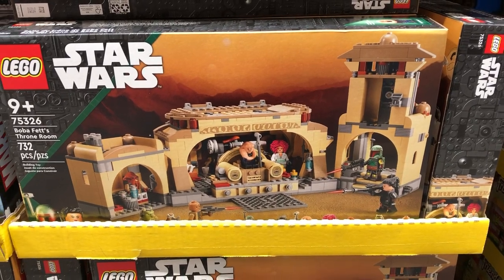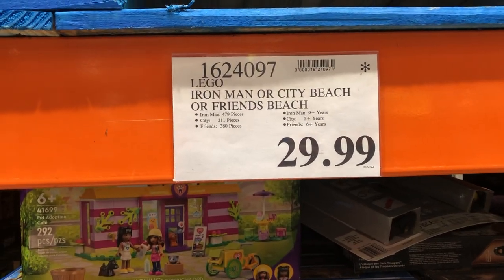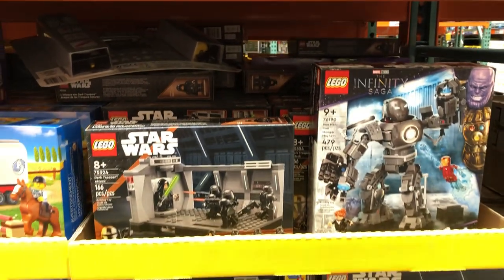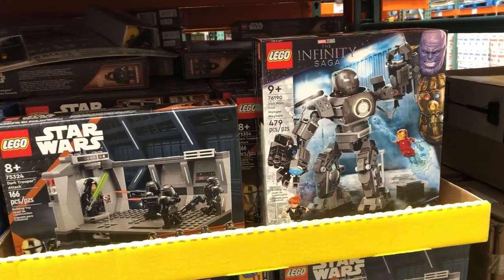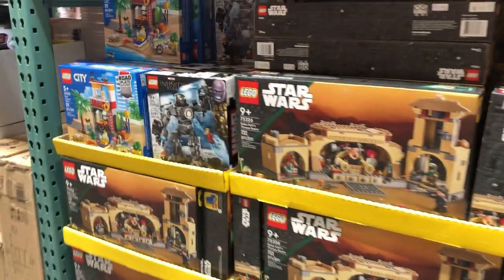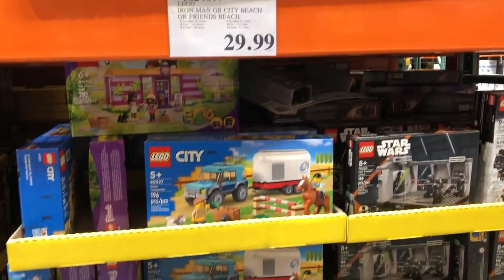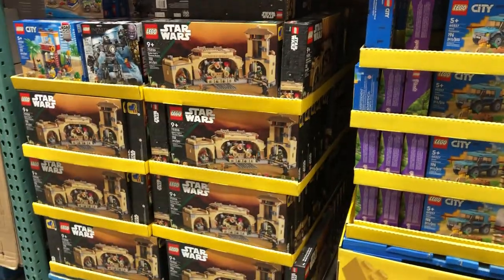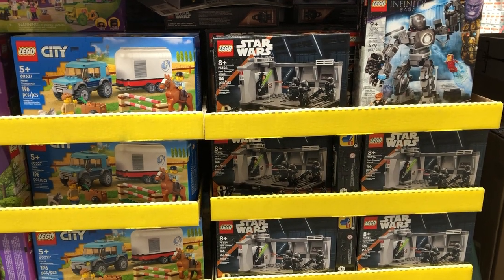Lego Costco deals galore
Great deals you can’t pass up if you have a Costco card. Just trying to inform everyone on the great items available for such a fantastic price.